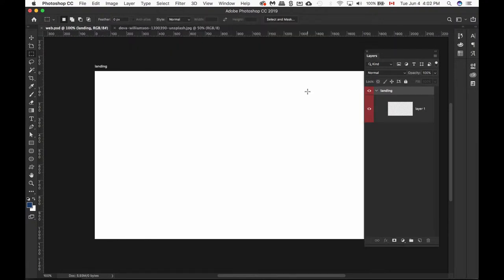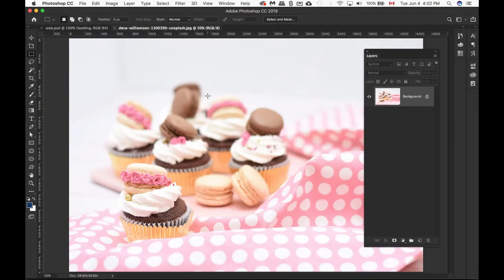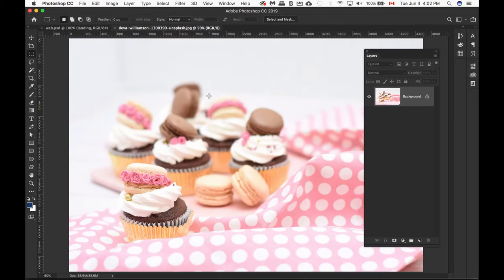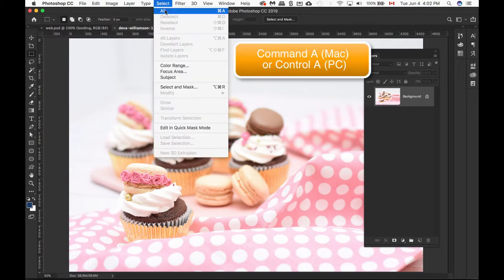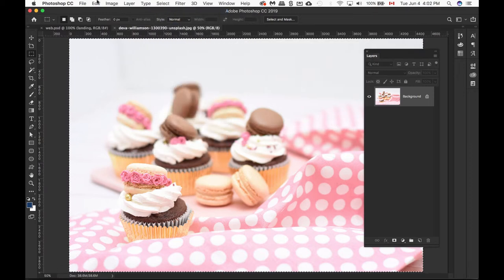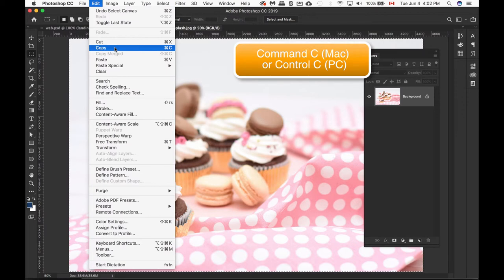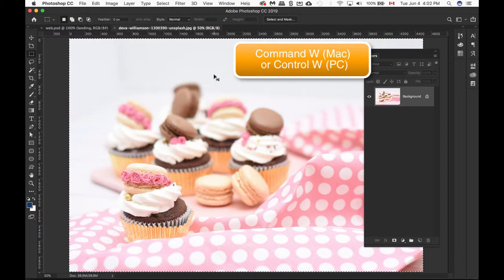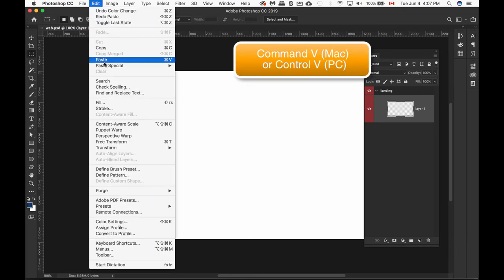06 Web Mockup: Saving and opening in PhotoShop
I don't know about you but crashing stinks! Especially, if you forgot to save! So, let's save our web mockup and open another image and place it in this document too!